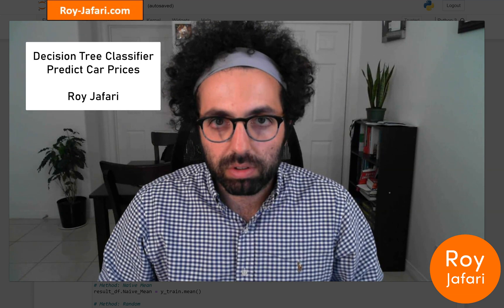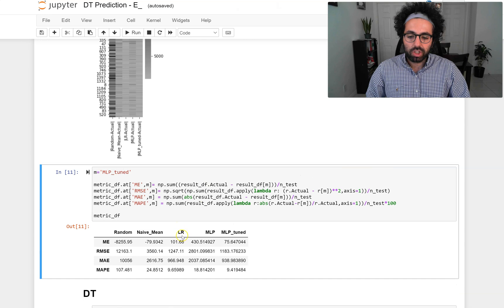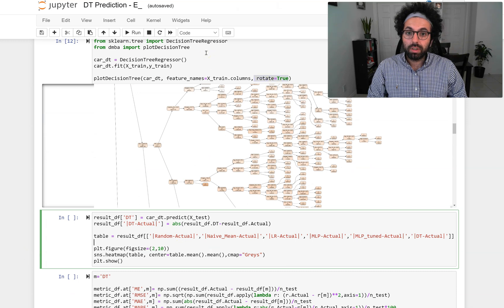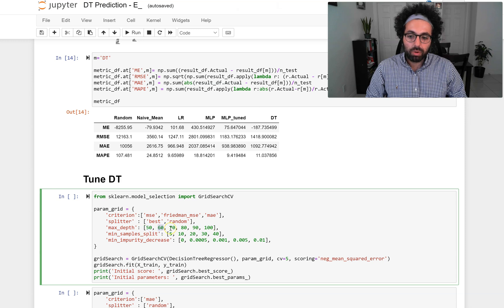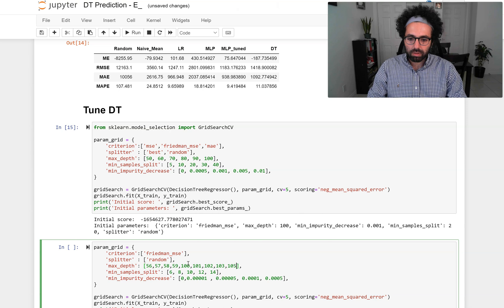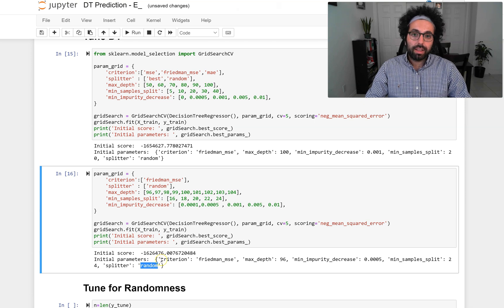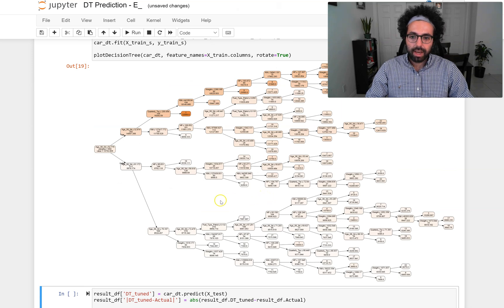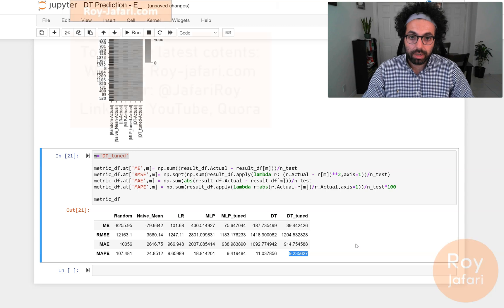Decision Tree Regressor (Prediction) using Python sklearn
This video illustrates the application of a Decision Tree Regressor on a real-world application. The video also shows how best we can tune the decision tree for optimizing its performance. To download the code and the dataset used in this video use this link: